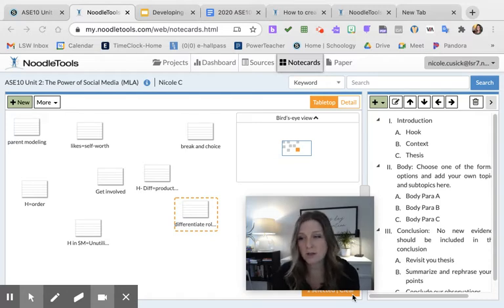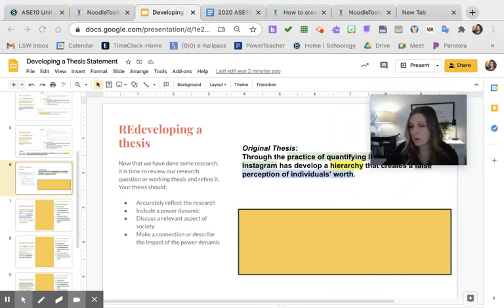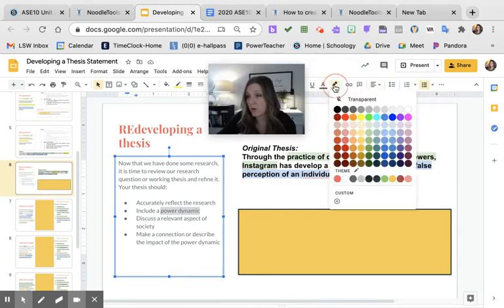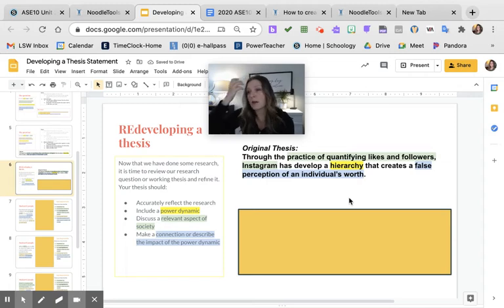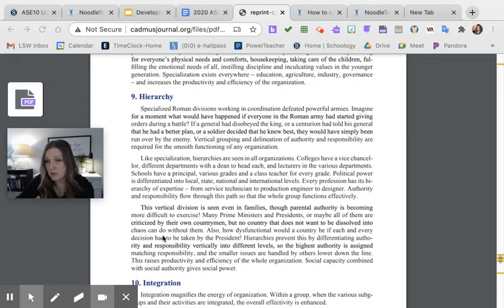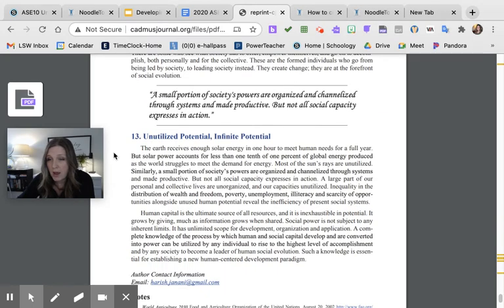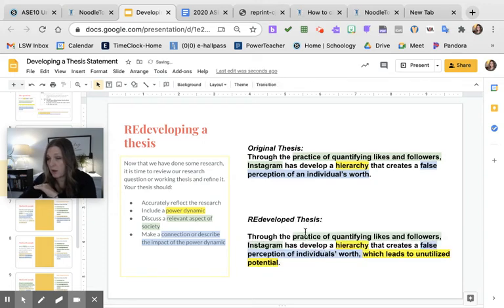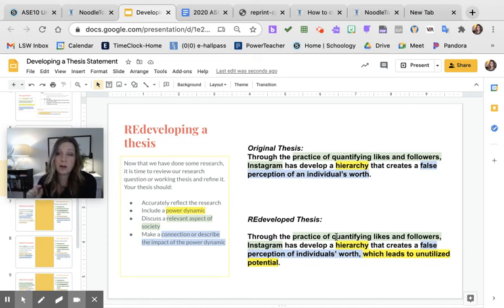REdeveloping Thesis Statements